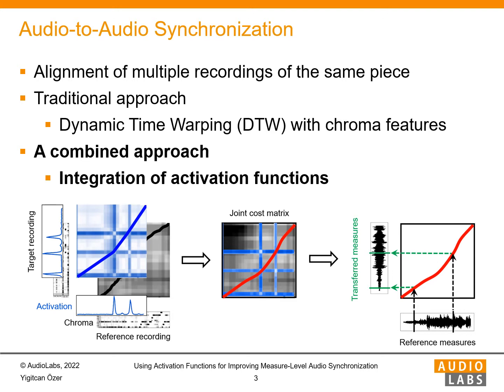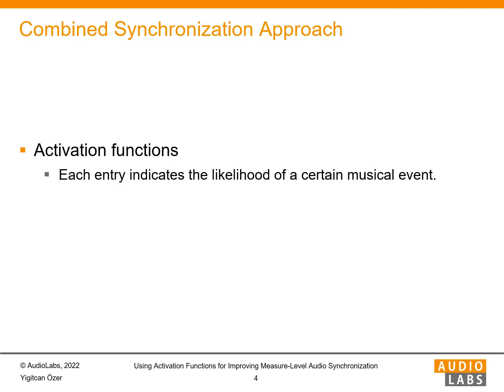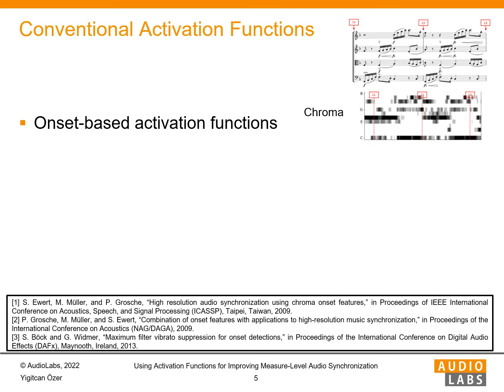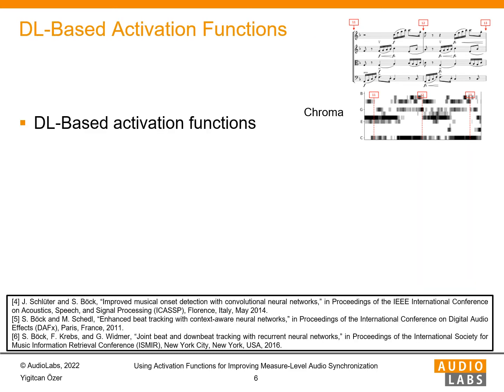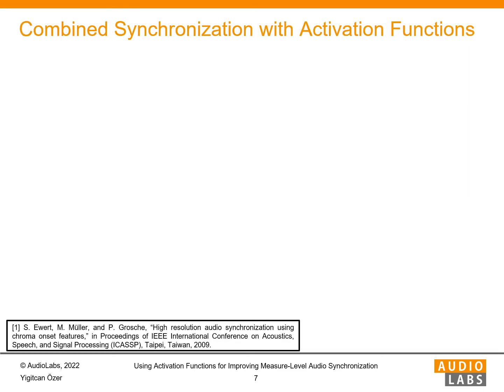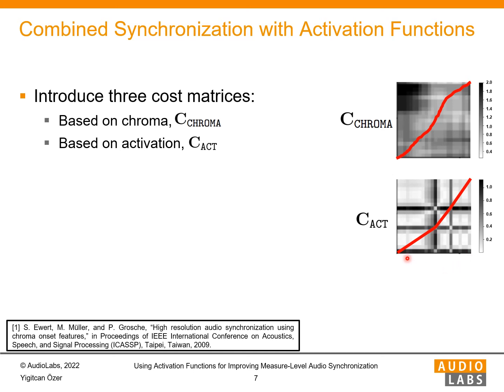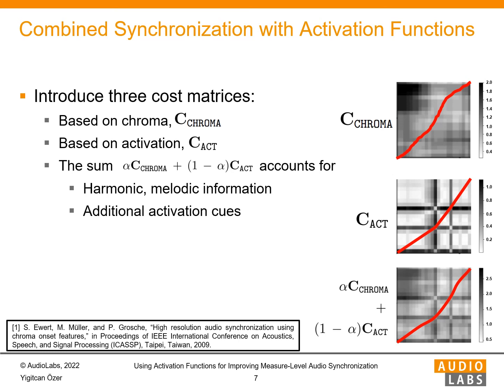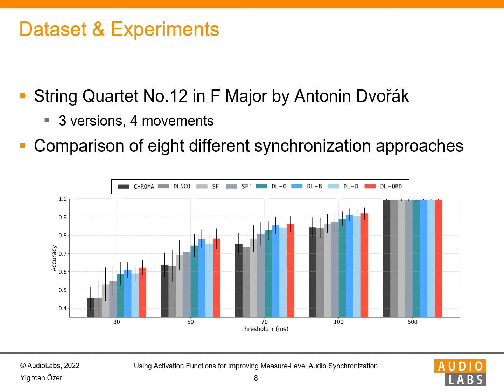Using Activation Functions for Improving Measure-Level Audio Synchronization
Y. Özer, M. Ištvánek, V. Arifi-Müller, and M. Müller, "Using Activation Functions for Improving Measure-Level Audio Synchronization," in Proc. Int. Soc. Music Inform. Retrieval Conf. (ISMIR), Bengaluru, India, 2022, pp. 749-756.